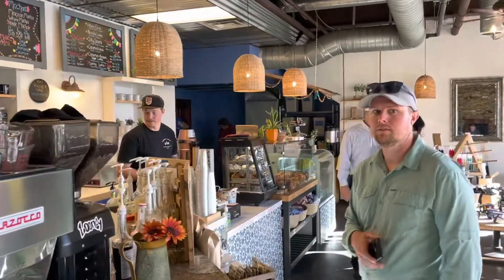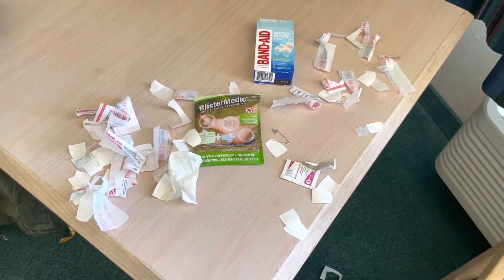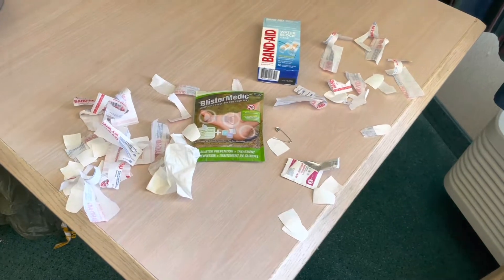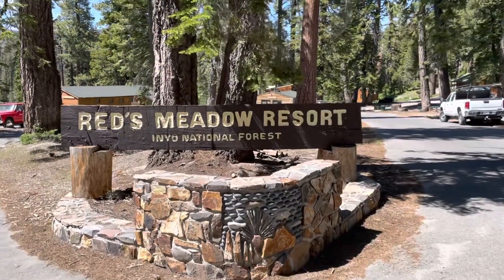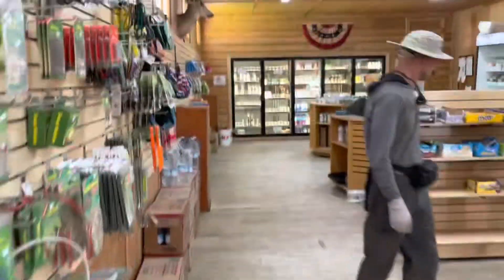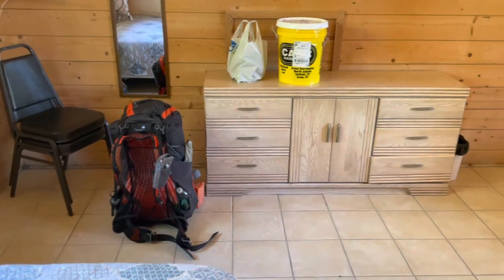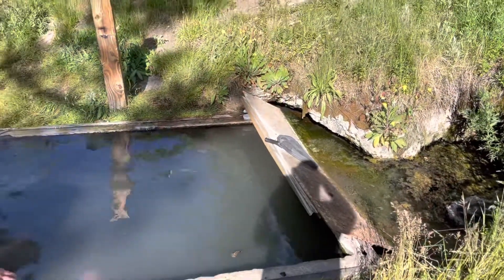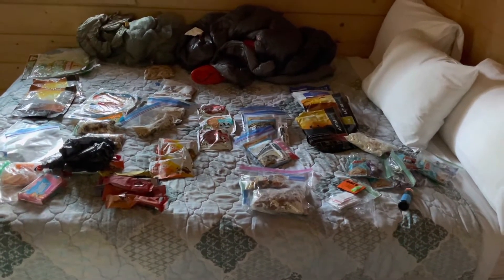JMT SOBO Thru Hike Day 6 (Zero Day)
Since we pushed for a 17+ mile day on Day 5, Day 6 became a zero day!